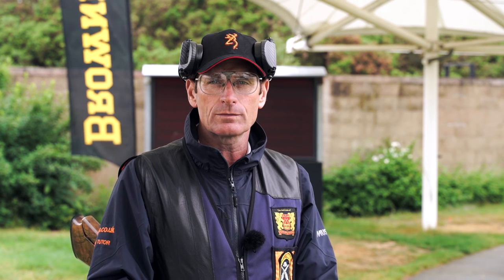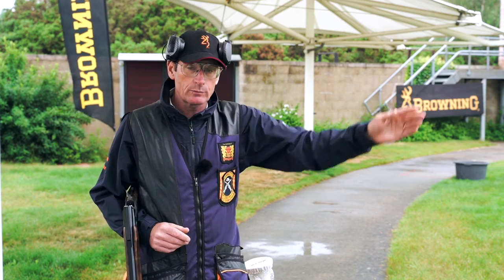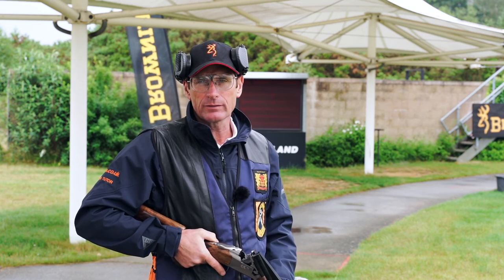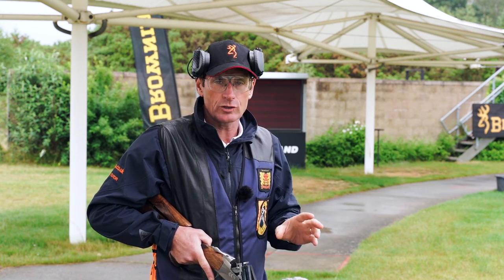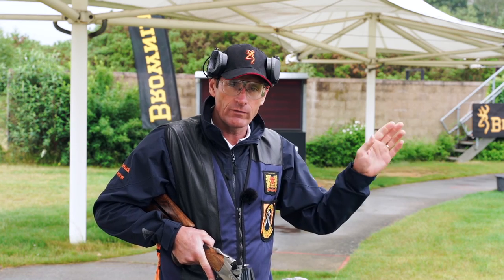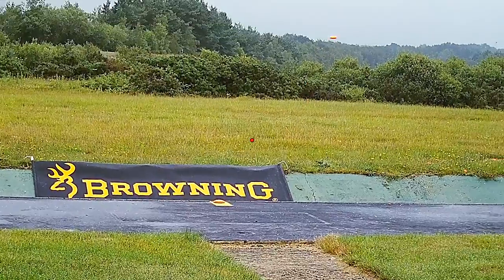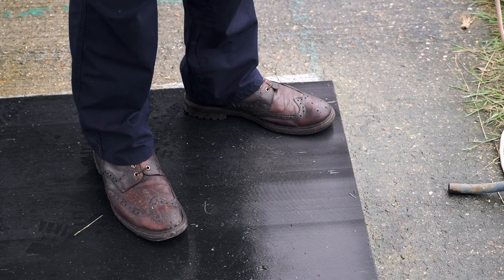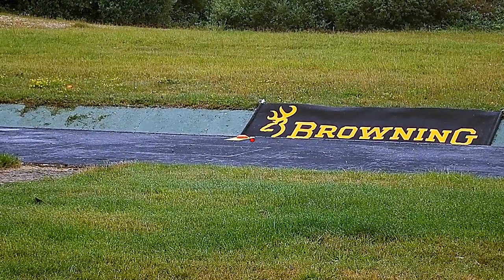How to Hit Series 5 Episode 4 - How to Shoot ABT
In this episode, Simon shows us how to shoot ABT, focusing on foot position, hold point, visual pick-up point, and break point.

This series was filmed at the National Clay Shooting Centre at Bisley by James Marchington.